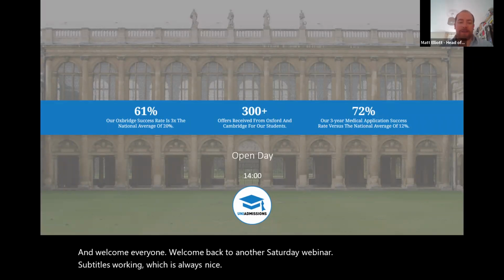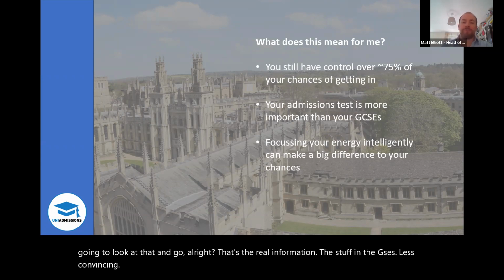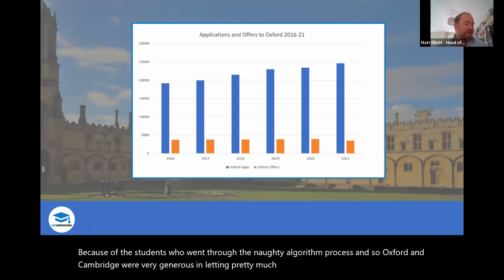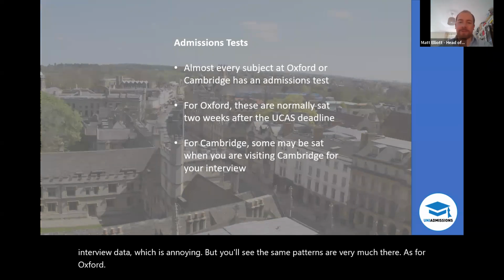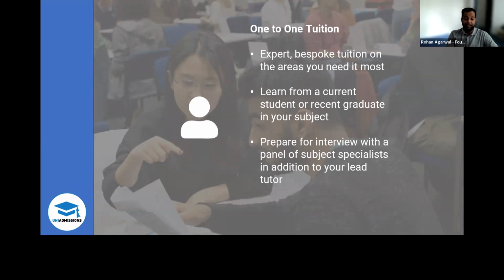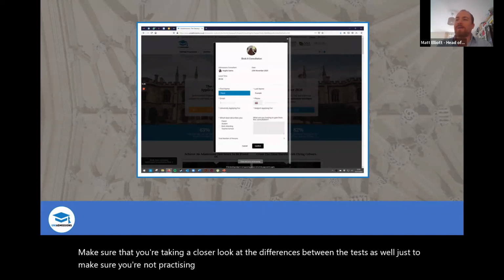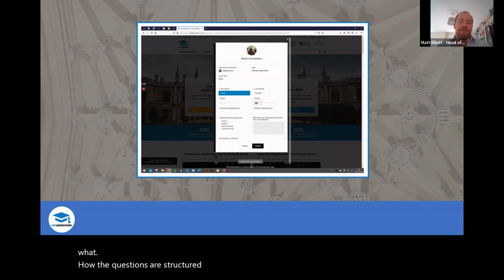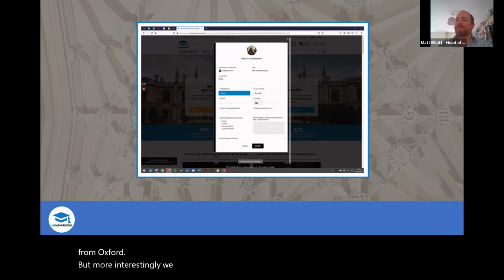Open Day - Admission Tests & Exam Data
Open Days are free webinars run almost every Saturday of the year by UniAdmissions experts with years of experience in the admissions environment.

Learn more about the Open Days and register for the following ones